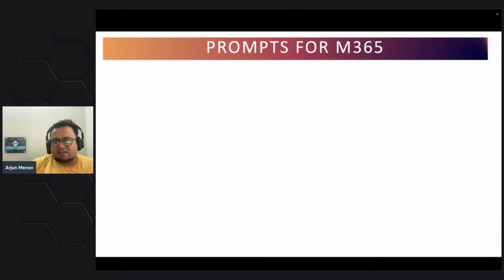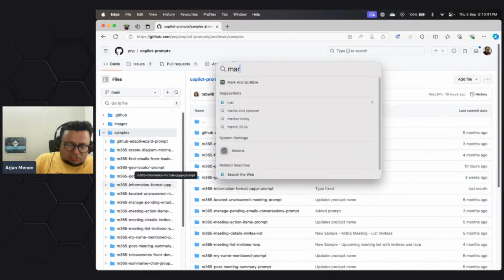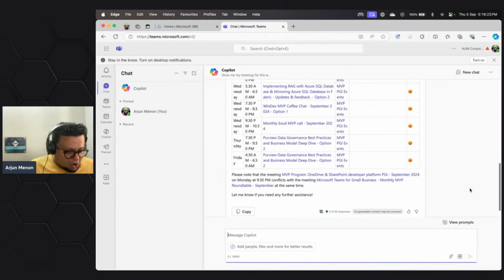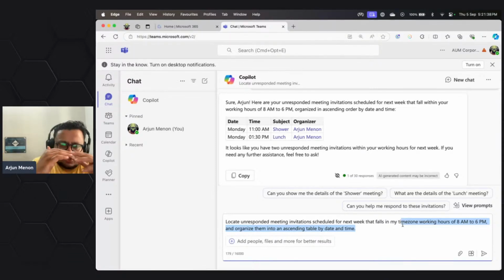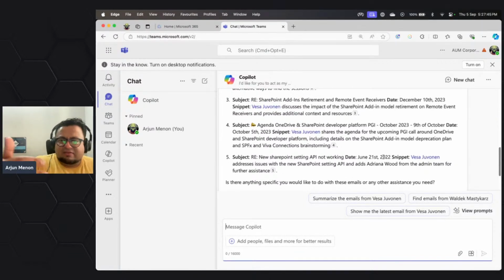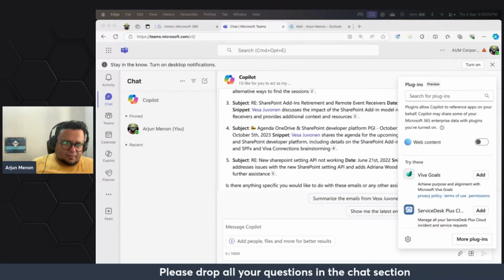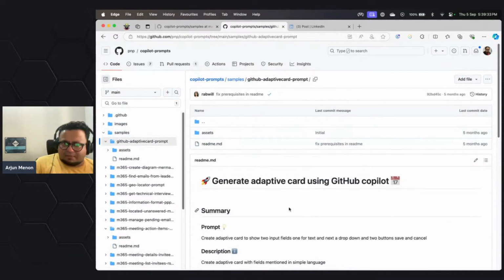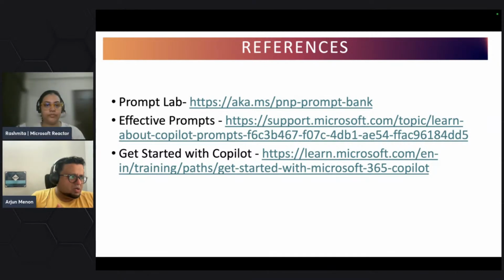Enhance creativity with Copilot Prompt Library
This is a session where I will be covering how you can create a new prompt for your business case by referring to the existing Copilot Prompt library built by the community. I will be doing a walk-through of one of the community samples and how you can use it in your environment.

The session will focus on- Helping the end users to create prompts for Microsoft 365 Copilot by referring to the existing samples and enhancing the same. We will also cover how you can contribute to the sample prompt library so that larger community can leverage that as well.

What will the attendees learn from this session?
How to use the existing prompt library created by the community. How can you develop or enhance it further for your requirement? Get an idea on how to build an effective prompt so that you can use the full potential of M365 Copilot.

Speaker BIO - Arjun Menon
Arjun is a Microsoft 365 solution architect and a Microsoft Most Valuable Professional Professional (MVP) in Microsoft 365 development since 2022. Arjun helps clients transform their digital workplace using Microsoft 365 as the core platform, with a focus on Microsoft Teams and SharePoint. Arjun is a co-maintainer of CLI for Microsoft 365, a cross-platform command-line interface that helps developers and administrators manage their Microsoft 365 environments. Arjun is part of the Microsoft 365 Power Platform Community (PnP) team, where he contributes to various initiatives on best practices and patterns.

Event Host: Kamal Shree Soundirapandian
Kamal Shree is a Developer Advocate at Microsoft. She is a Google Developer Expert, YouTuber (Whatsupcoders) with 12 years of experience in Web Technologies, Android, Flutter, and HarmonyOS. She has worked for multinational firms in India, Netherlands, and the USA. She is also a Mentor and Open-Source Community Builder.